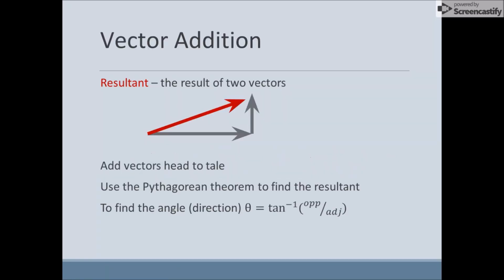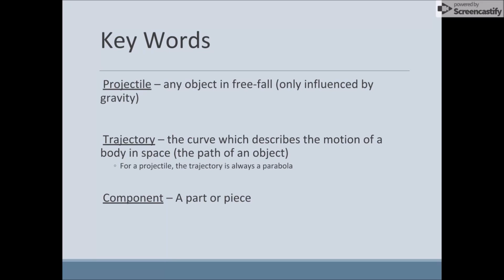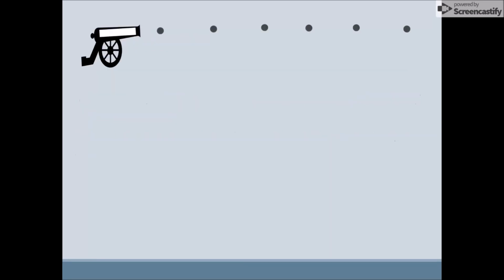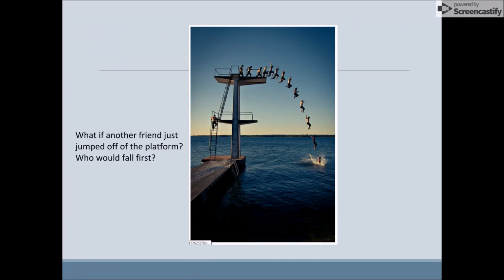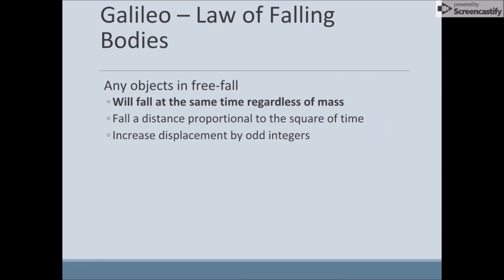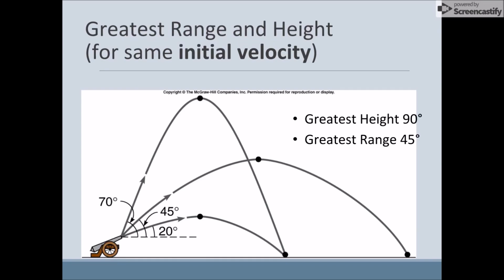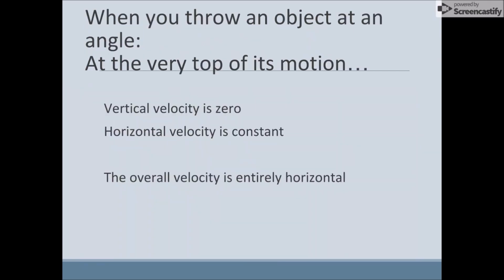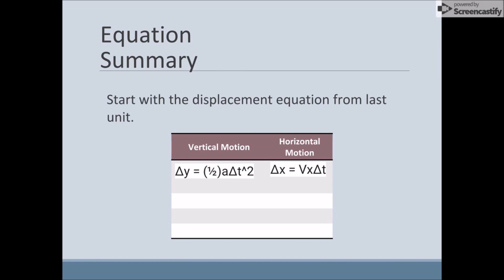Projectile Motion Lecture